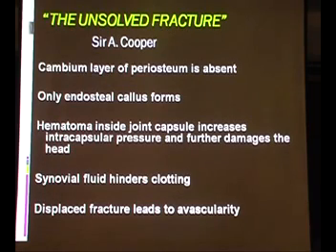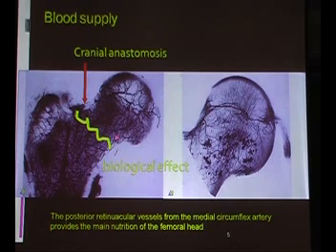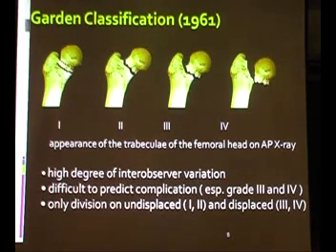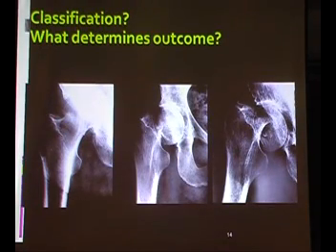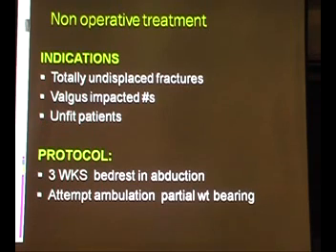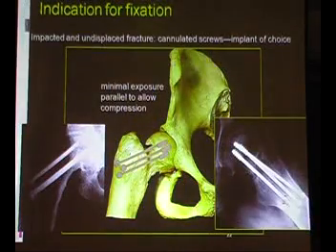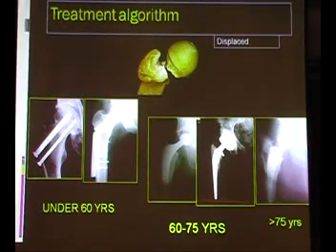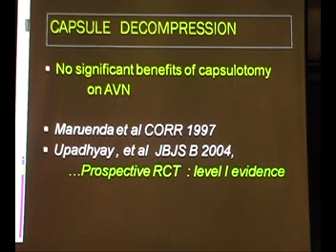SANCHETI HOSPITAL, PUNE- AASI 9TH FRACTURE FIXATION COURSE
DR. PRADHAN - THE UNSOLVED FRACTURE